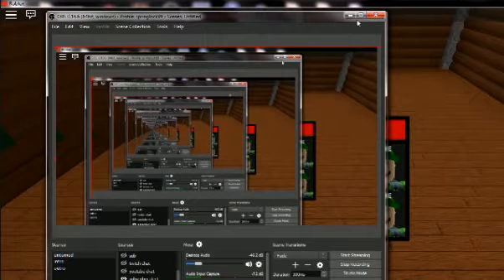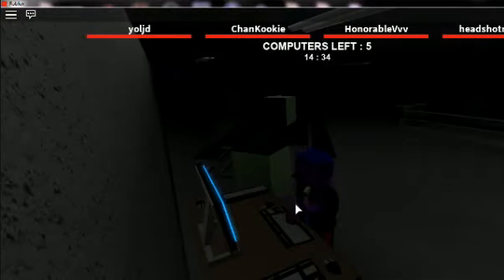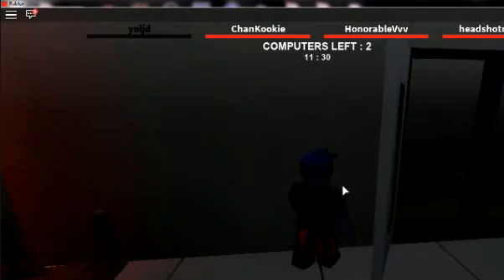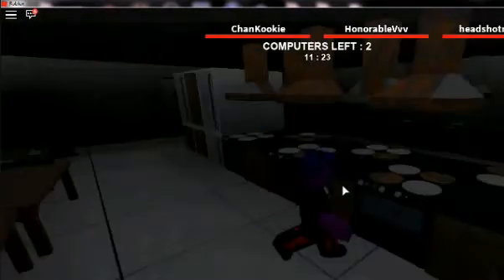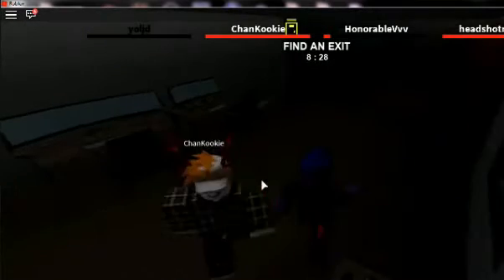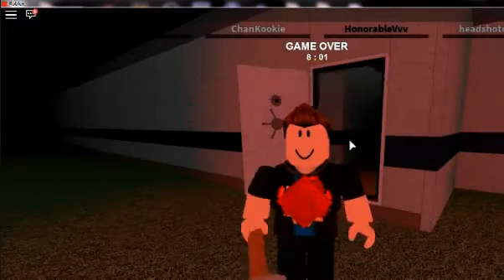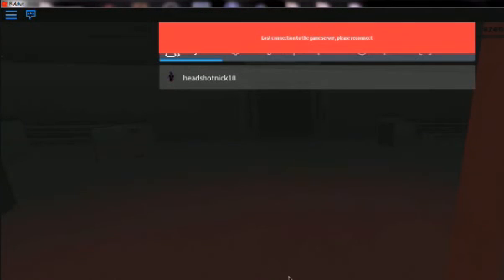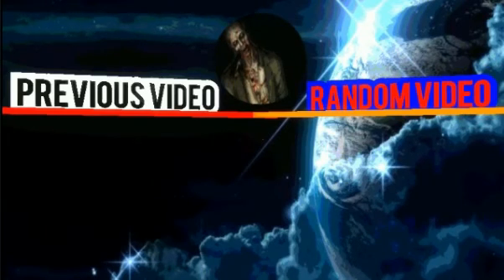run,hide.escape (flee the facility ) roblox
you need  to hide